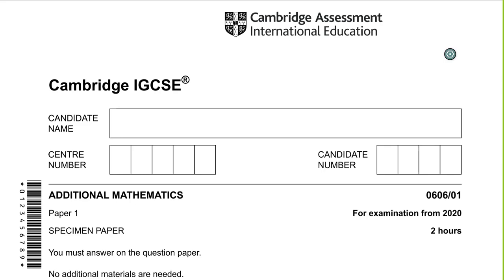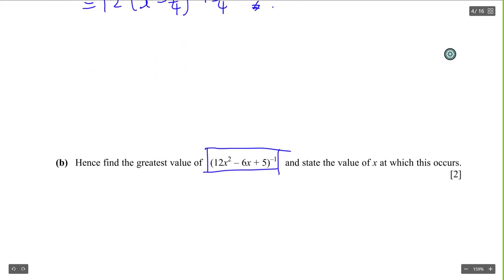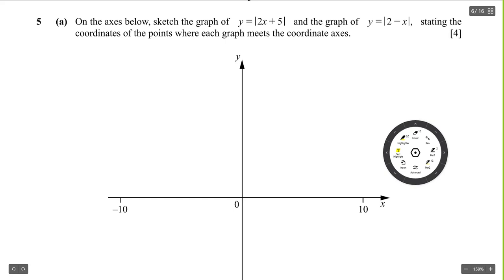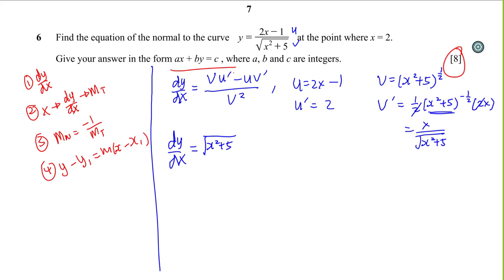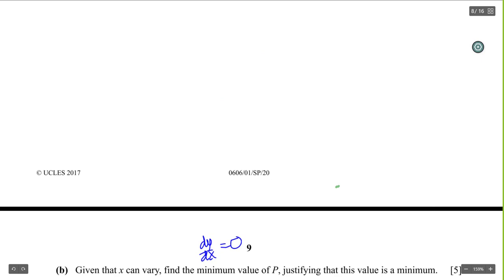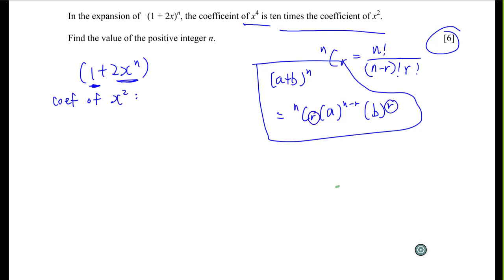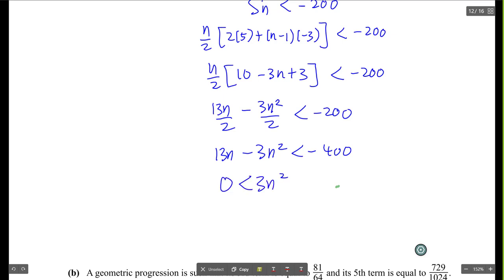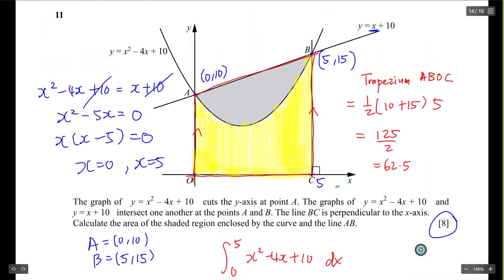IGCSE AddMath 2020 Specimen- Paper 1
this is the live discussion of IGCSE Additional mathematics 2020 specimen paper 1 with my students. Hope you find it helpful to you . Thanks.
Exam code 0606.